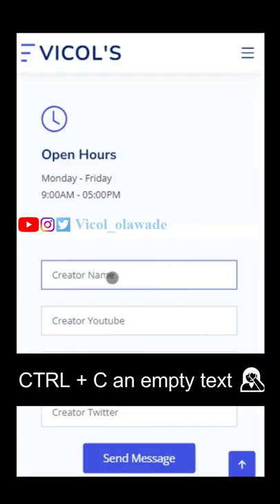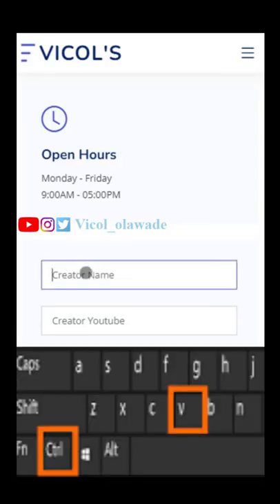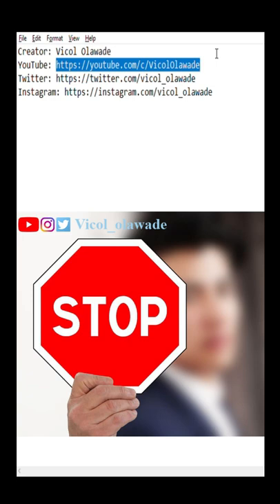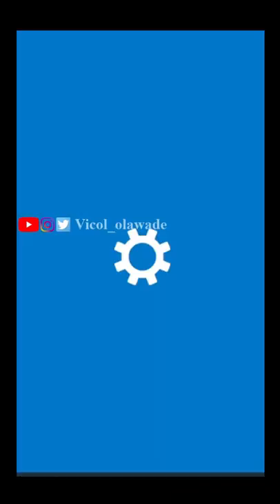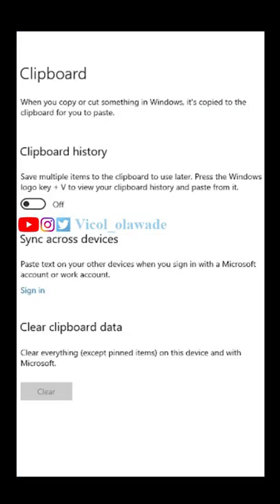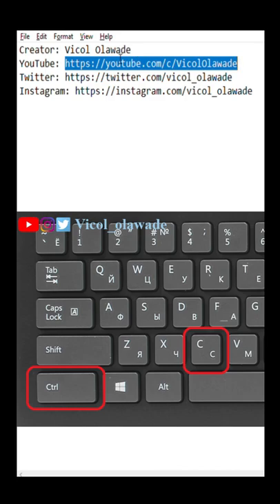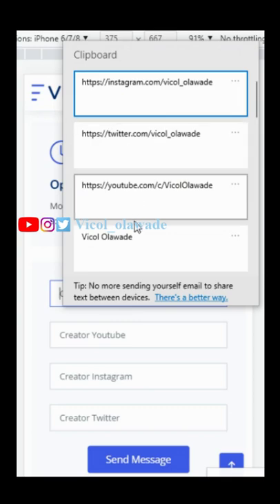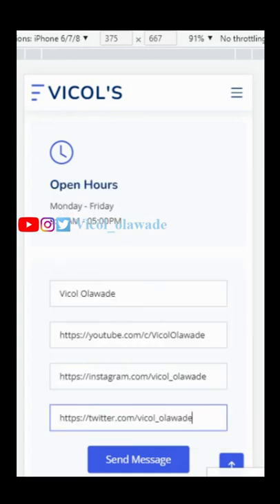Copy and Paste Multiple Text On PC 💻💻💻 With this hack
Select Multiple Text On PC and Paste them all at once without switching back to where the text was copied. 👍👍